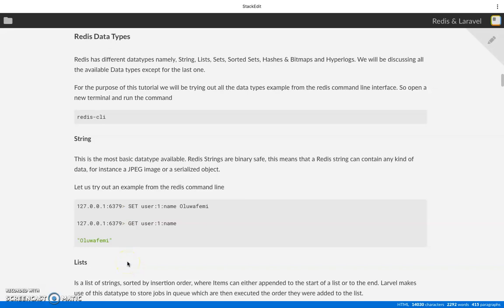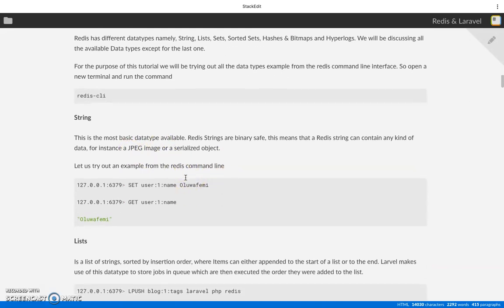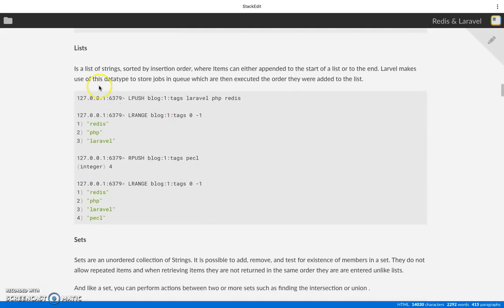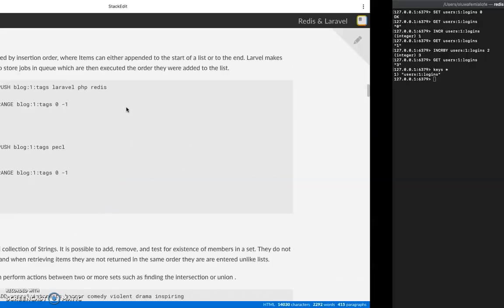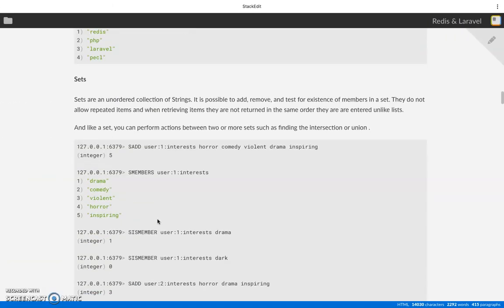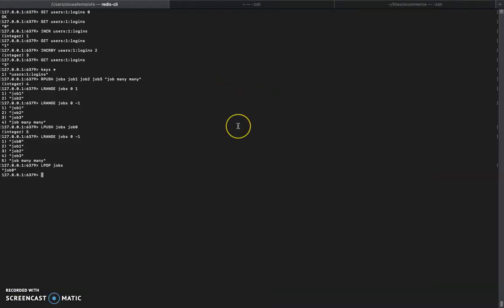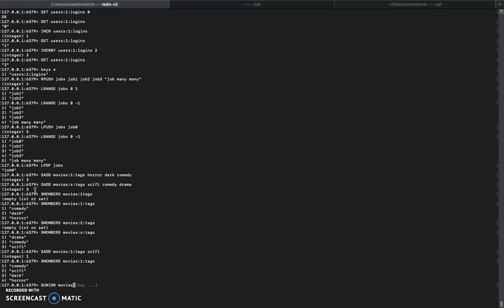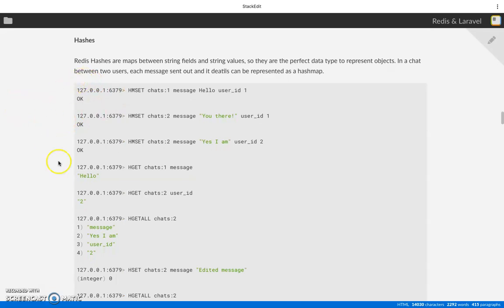Data Type , String, Sets - Redis & Laravel Series (Episode 2)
Redis is an in-memory data structure project implementing a distributed, in-memory key-value database, and using it with a framework like Laravel to store data that will be mostly be read and won’t change multiple times can significantly increase the speed of fetching data compared to a structured database like Mysql.

In this episode, you discuss and practice on the Redis console data types

- String
- Sets
- Hash map